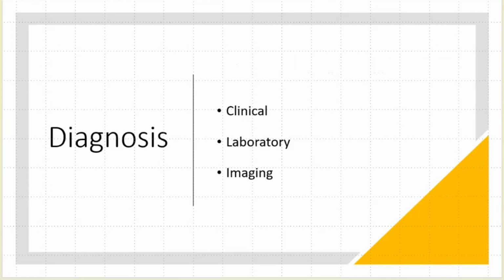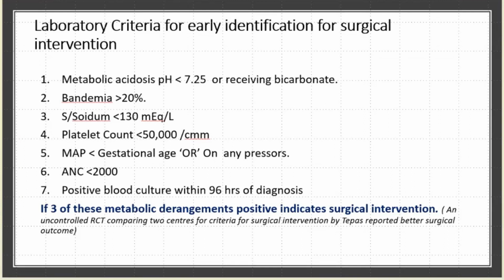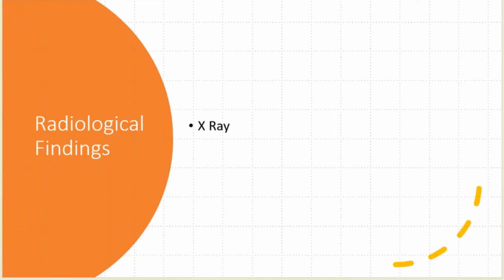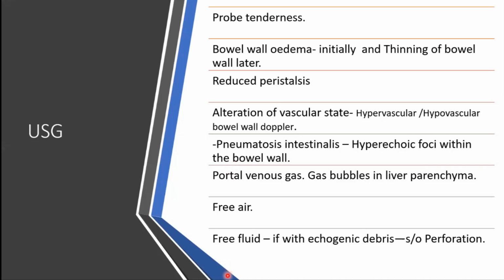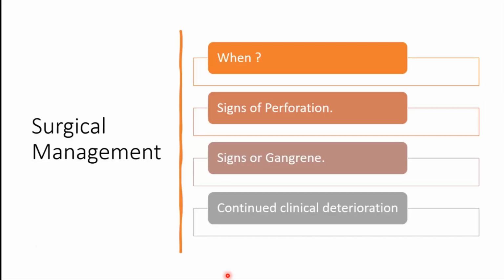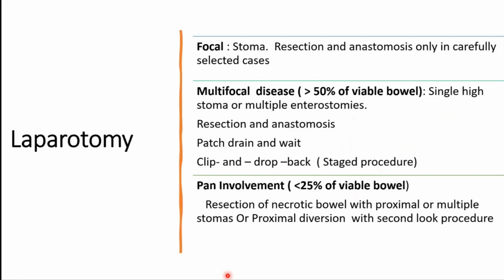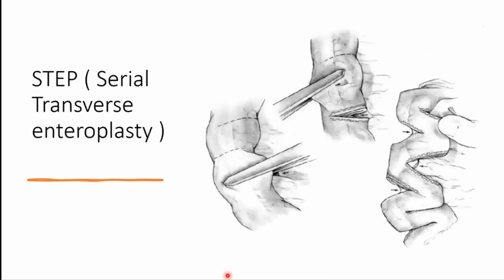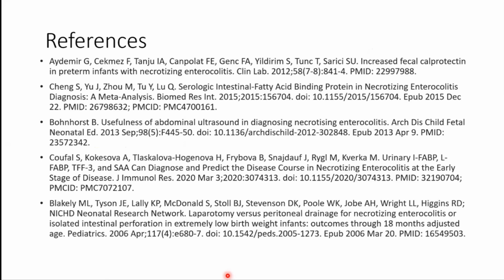NEC Investigations & Management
Dr. Aisha Naaz
D.N.B. Pediatric Surgery, PDF Neonatology
HIMS, Dehradun
What causes Necrotizing Enterocolitis (NEC)? - Tala Talks NICU
NEC , Necrotizing enterocolitis ,NEONATOLOGY SERIES CH#6
Necrotizing Enterocolitis: Diagnosis & Management – Surgery | Lecturio
Necrotizing Enterocolitis (NEC): Preventing and treating complications in the NICU
You've diagnosed NEC- NOW what do you do???- Tala Talks NICU
What is Necrotizing Enterocolitis or NEC? The NICU Doc Explains!
Pragmatic review of NEC (necrotising enterocolitis). Prof Khalid Haque
NEC- Necrotising Enterocolitis
Necrotizing Enterocolitis Society
NORMAL NEONATE Clinical Case Presentation
Necrotising enterocolitis-preventable or treatable? NNFI-UAE webinar. Dr Erika Chiong CloudProbiotics to prevent NEC. Should we use probiotics in preterm babies to prevent NEC? Dr Sridhar K
Neonatal Sepsis